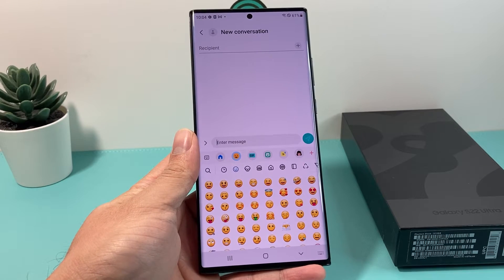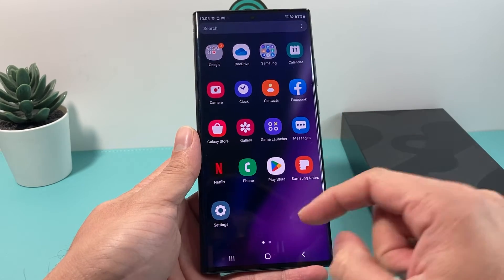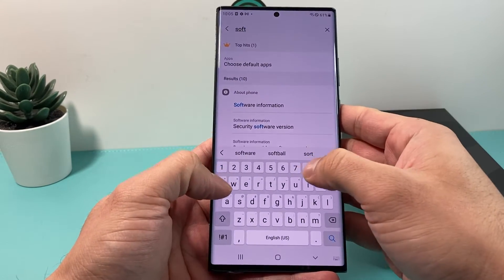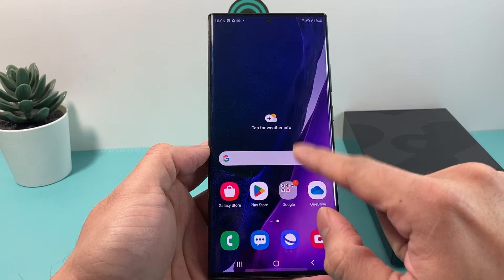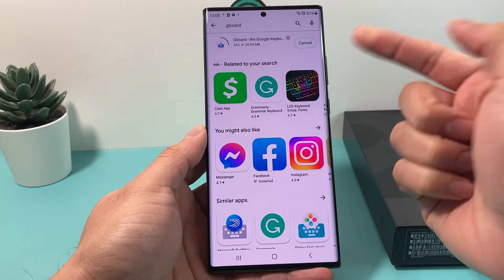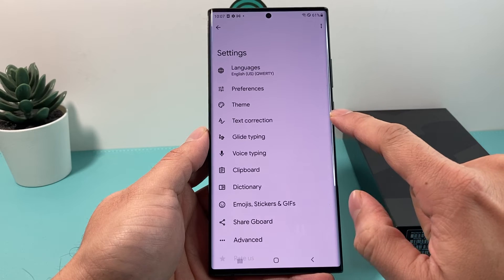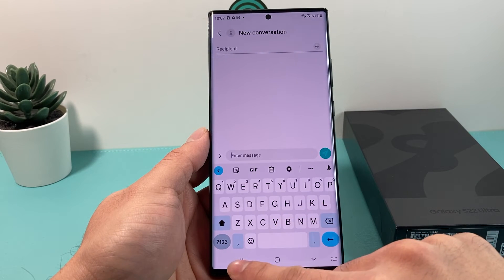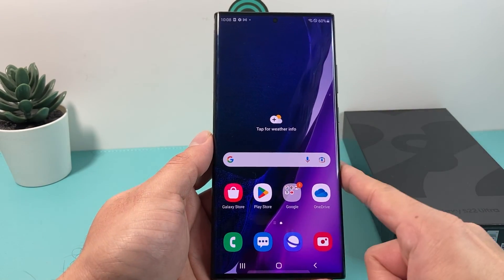How to Get New Emojis on Android (2023)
You can get the latest new emojis on your Android phones such as Samsung. Here's how to get the new set of emojis on your Samsung keyboard.